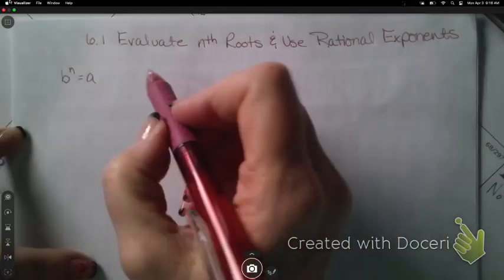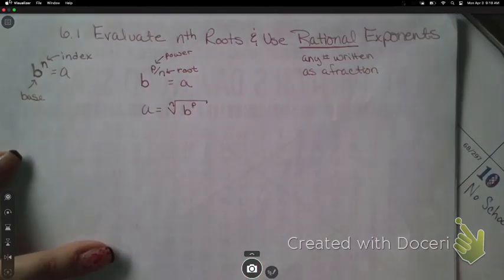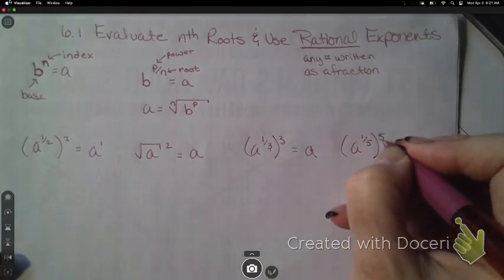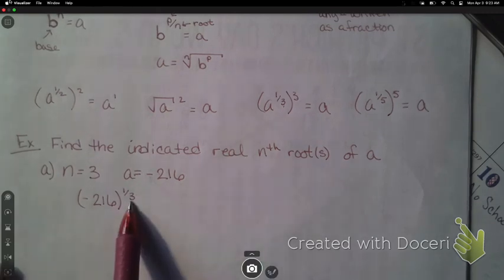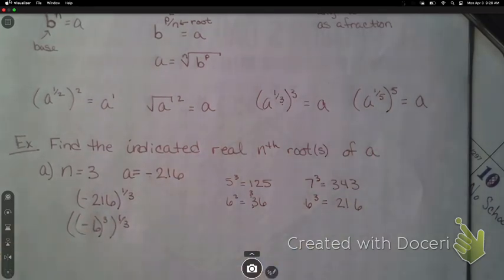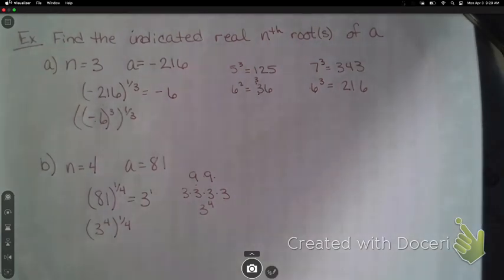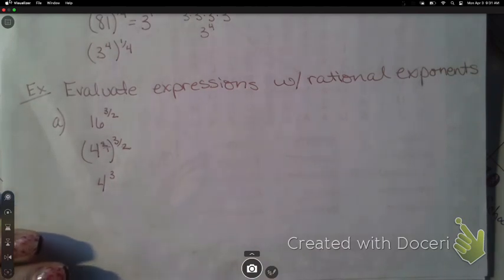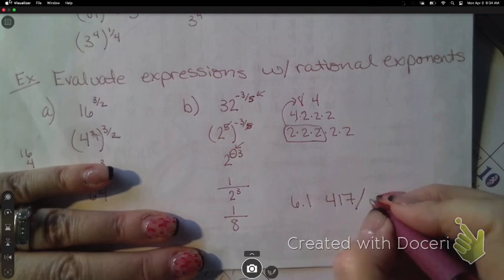A2B 6.1 (4/3/2023)